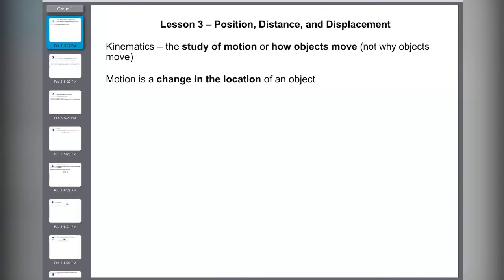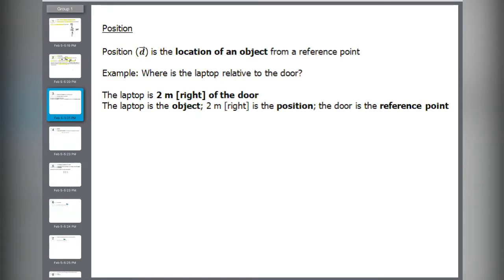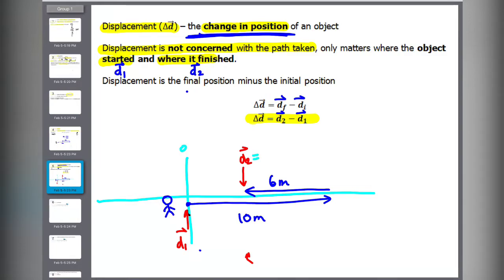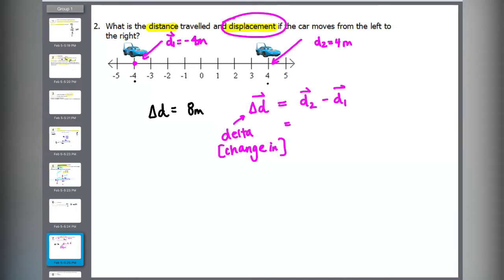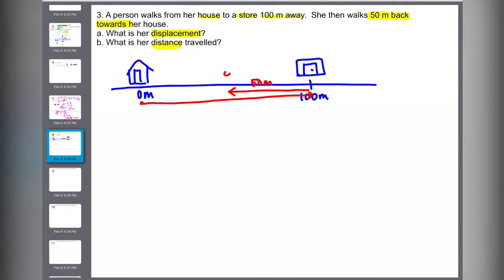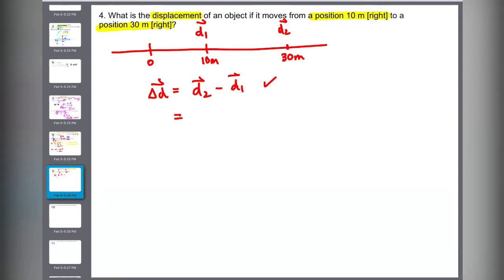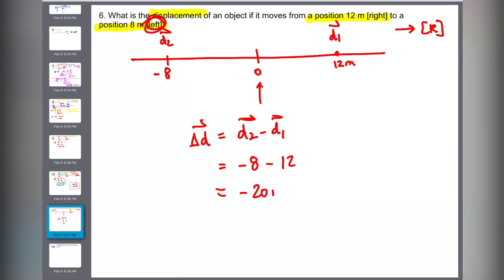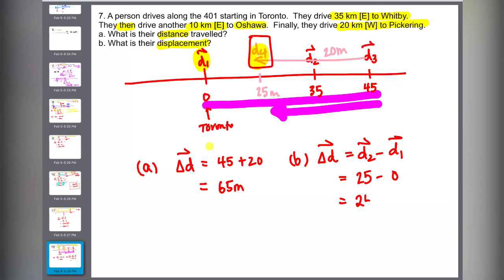Unit. Lesson 3 Position, distance, and Displacement